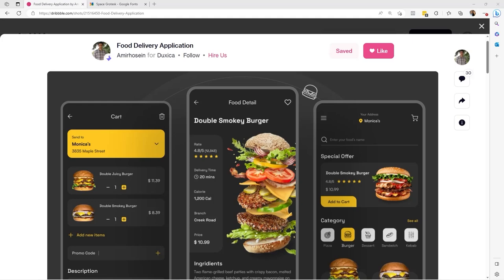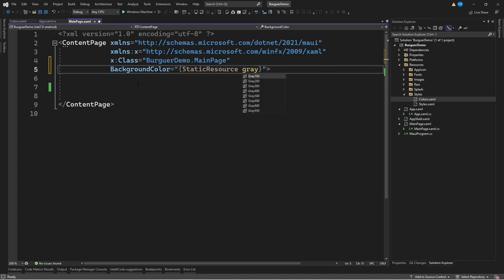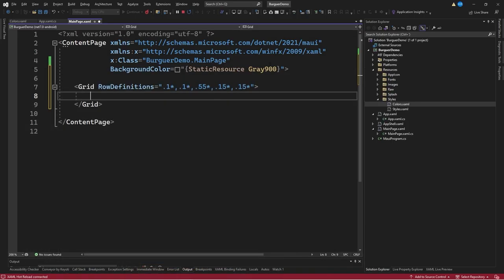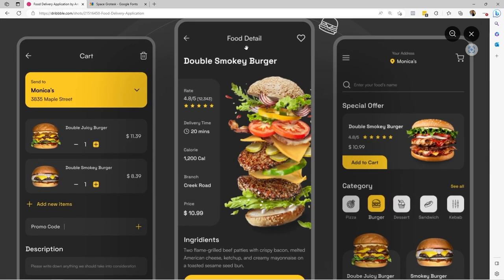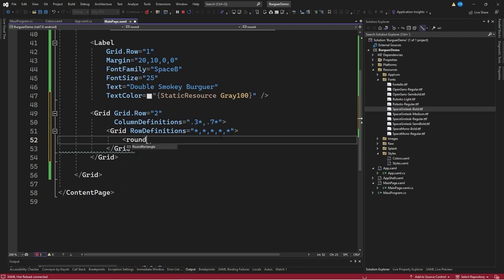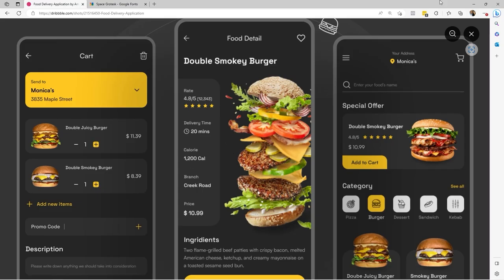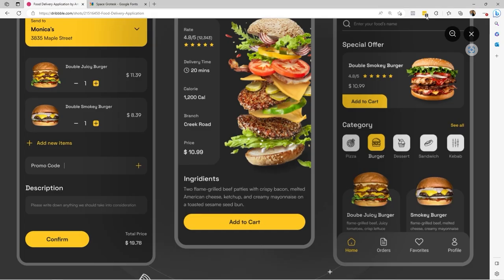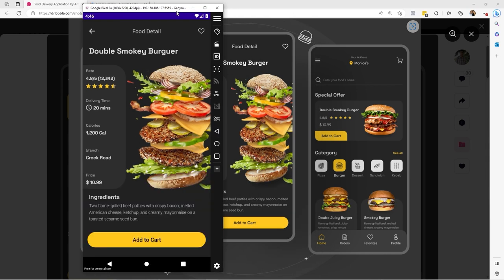.NET MAUI UI Challenge # 5 - Food Delivery App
Hi devs! This week we replicate the design of a .NET MAUI screen of a food delivery application.